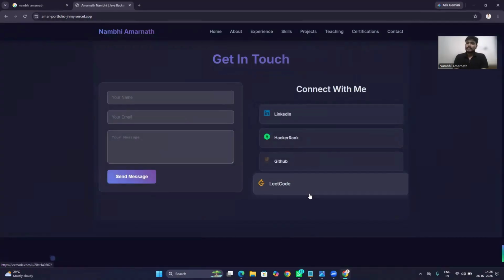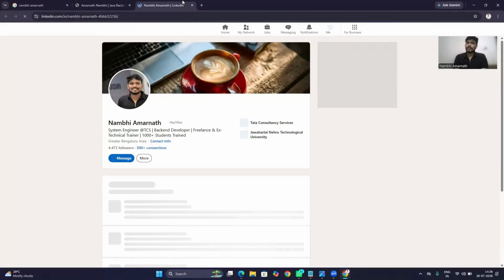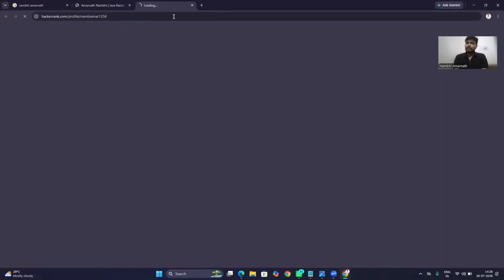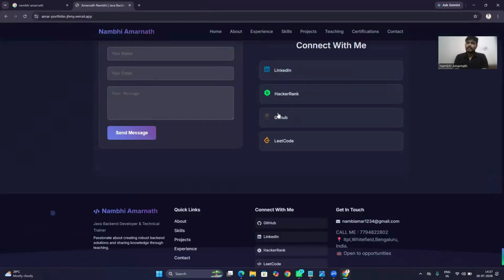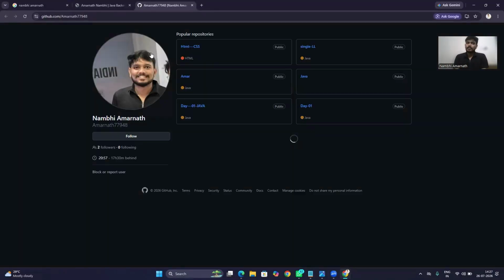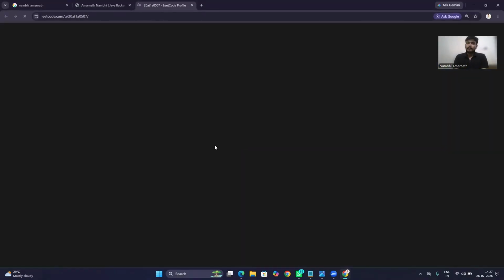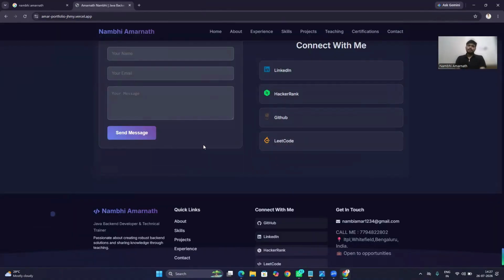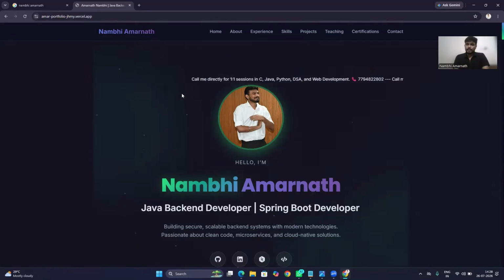₹499 Resume + Portfolio Workshop | Get Shortlisted for Jobs Faster | 2026 Hiring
Are you applying for jobs but not getting interview calls?

A strong ATS-friendly resume and a professional portfolio can significantly improve your chances of getting shortlisted.

In this live workshop, you'll learn:

✅ ATS Resume Creation
✅ Professional Portfolio Development
✅ LinkedIn Profile Optimization
✅ Resume Mistakes to Avoid
✅ Project Presentation Tips
✅ Recruiter Expectations
✅ Interview Shortlisting Strategies

🎯 Suitable for:

Freshers
Final Year Students
Job Seekers
Career Switchers
IT Aspirants

💰 Workshop Fee: ₹499

📢 Limited seats. Register today!